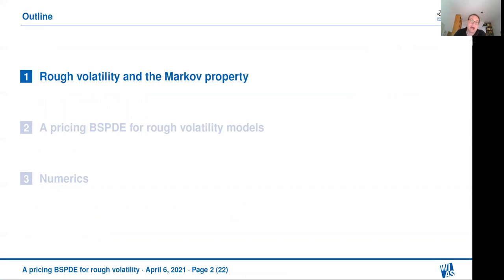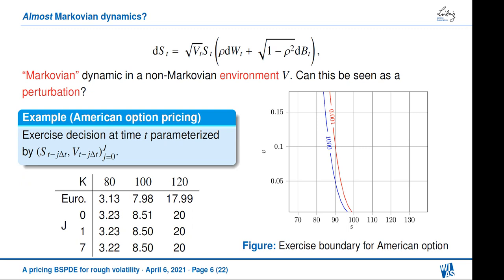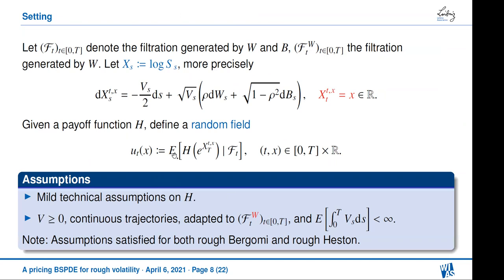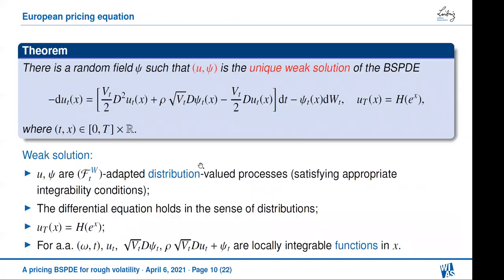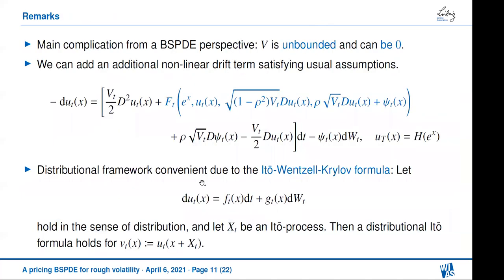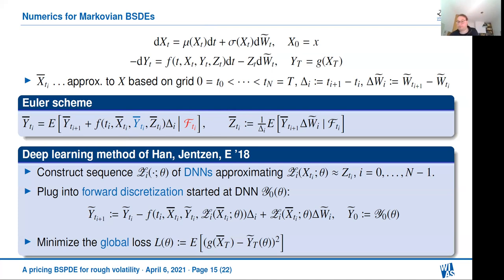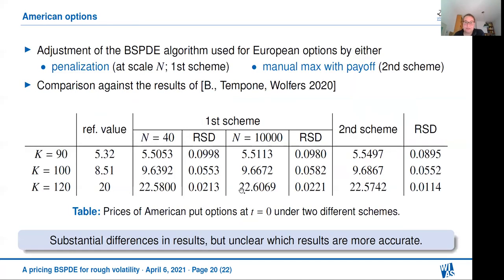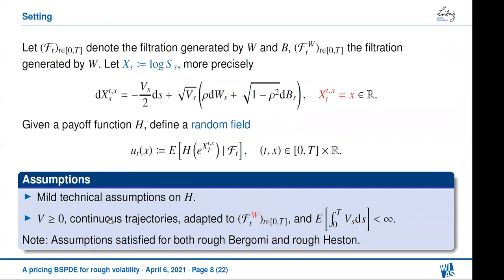UQ Hybrid Seminar - Talk by Dr. Christian Bayer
A pricing BSPDE for rough volatility